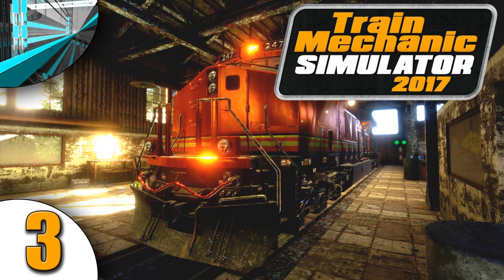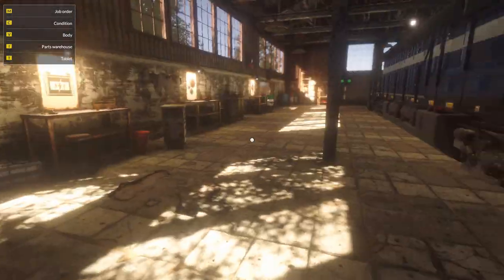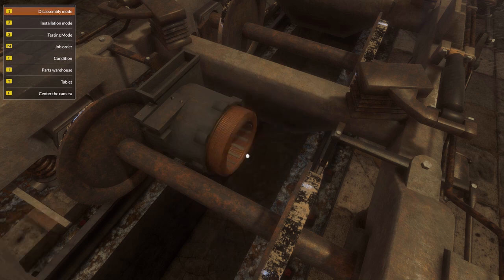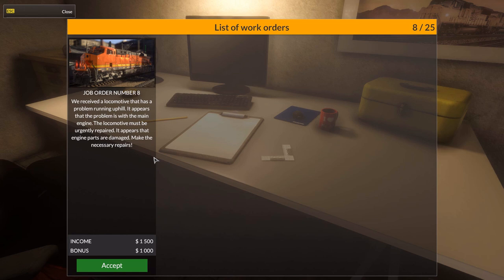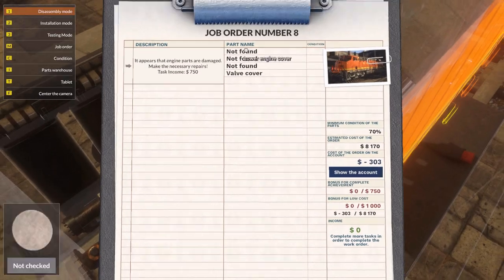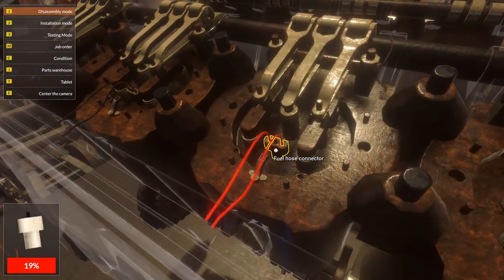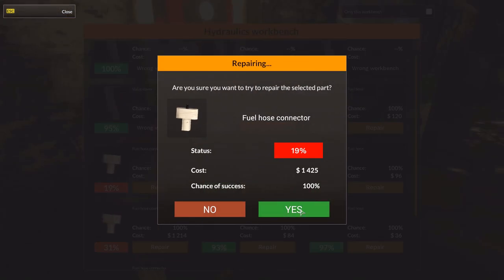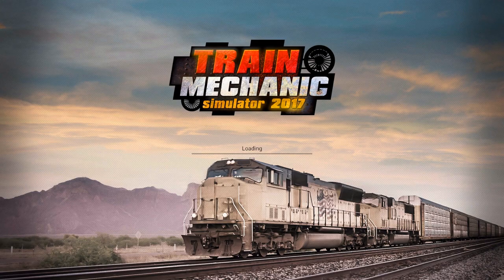Let's Play Train Mechanic Simulator 2017 (part 3 - Diesel Engine [blind])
Time to open 'er up and look inside the combustion engine.

Take your opportunity as real Train Mechanic. Find locomotives around the game world that need your help and repair them in one of 3 workshops localized in a huge 25 km2 open world. You will be facing all types of damage in all types of trains: diesel, electric and even old-school steam units.